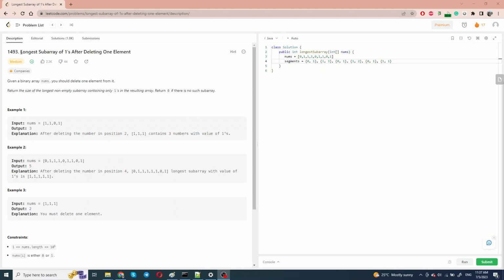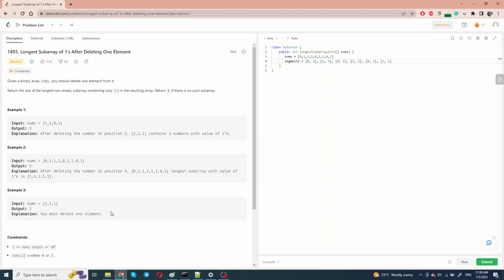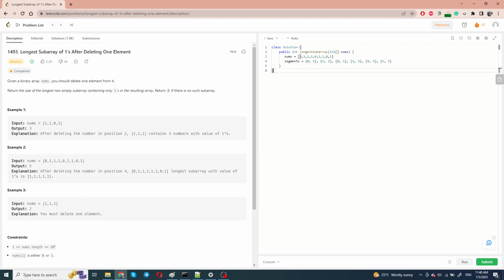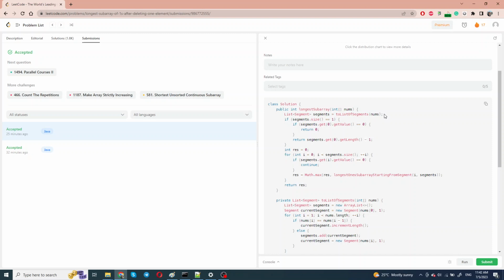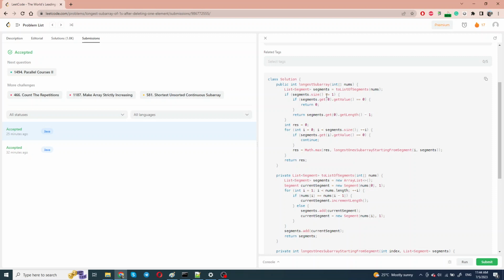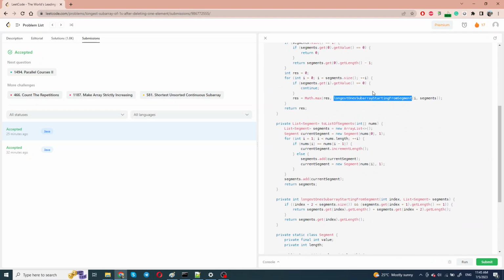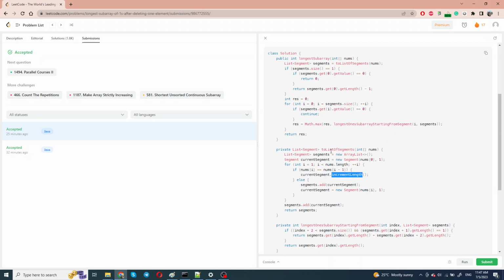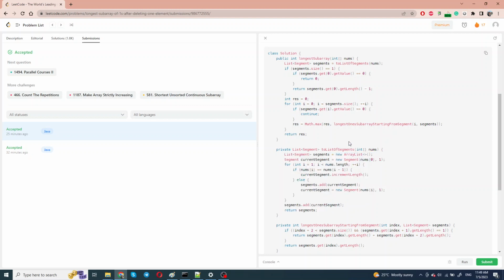LeetCode Daily Challenge: Longest Subarray of 1's After Deleting One Element (5.07.2023).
In this video, I'm going to explain the solution for the LeetCode Daily Challenge for the 5th of July 2023. I will also talk about useful tips for the coding interview.

0:00 Introduction
0:23 Problem statement
2:06 Explaining the solution
4:59 Code walkthrough
10:45 Complexity of the solution
11:14 Important lessons for technical interview